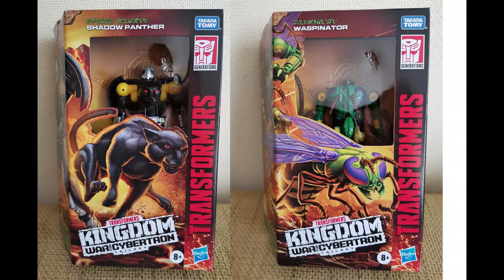Transformers War For Cybertron Kingdom Deluxe Wave 4 Waspinator/Shadow Panther Product Images OMG!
No One Under 13 Allowed!!